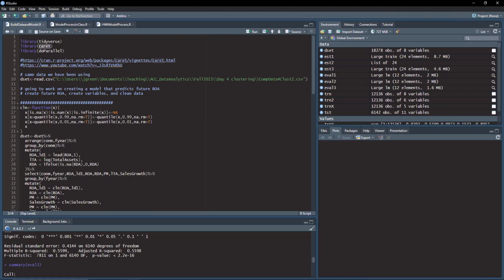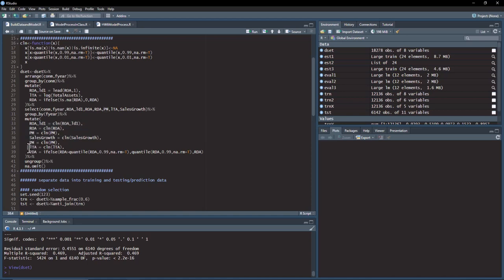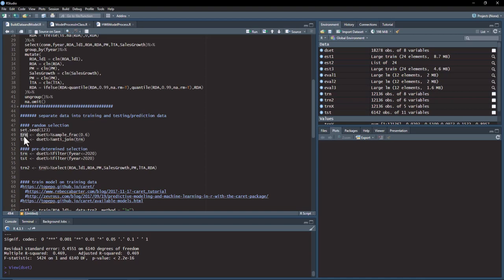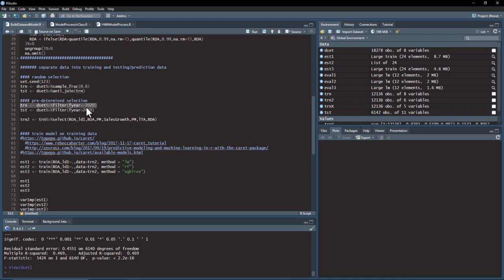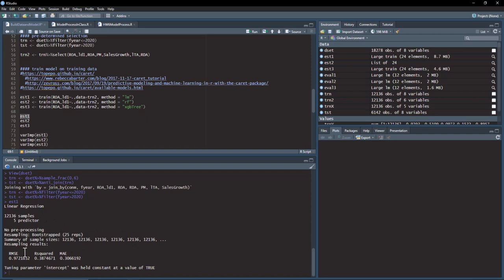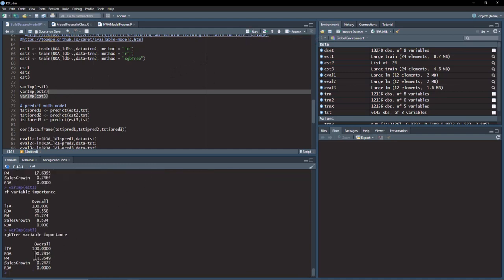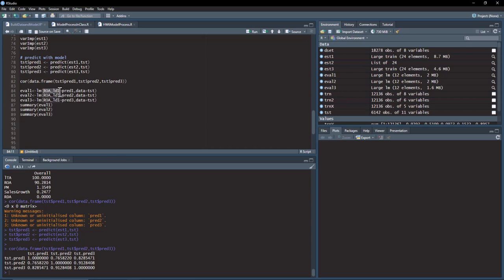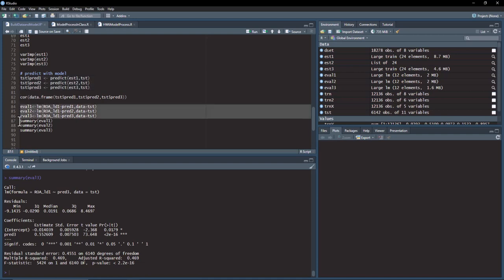Model building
This video provides a high overview of the model building process (separate training and testing data, train model, and predict on testing data) using caret.

00:00 Introduction/caret package
01:42 Data prep
04:54 Training versus testing data
11:20 Training model
14:23 Model fit on training data
18:32 Prediction on testing data
20:27 Model evaluation (testing data)
23:07 Conclusion